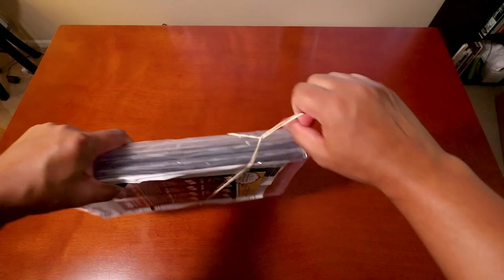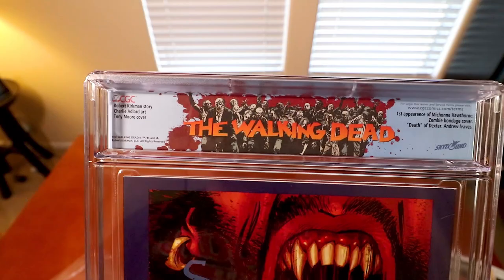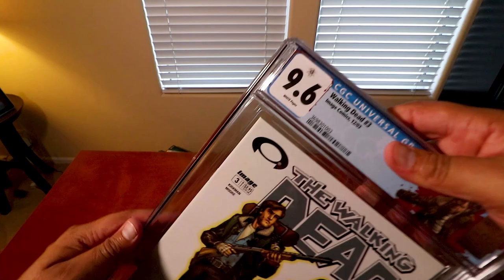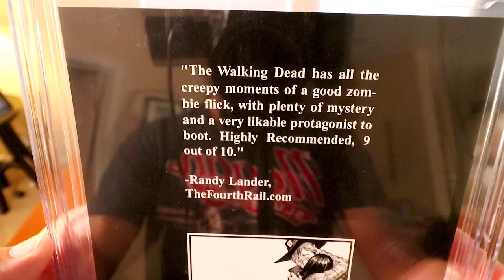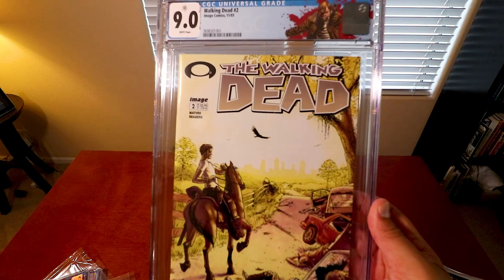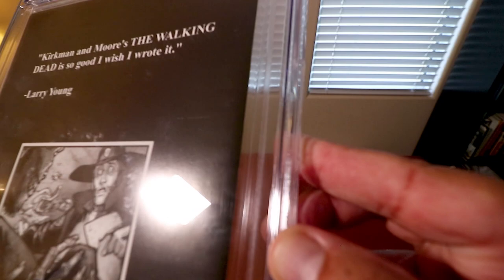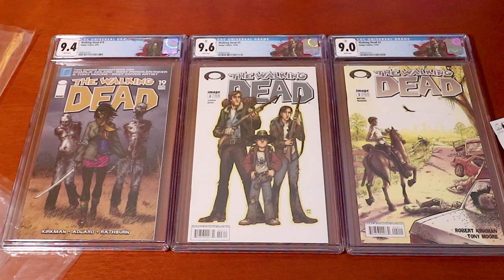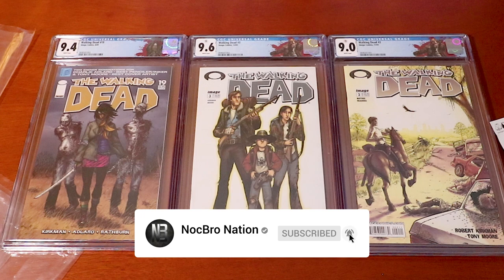CGC UNBOXING - First Appearance Walking Dead Comic Issues!!!!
Welcome to Nerds of Comics Brotherhood Nation aka NocBro Nation Your source for comic reviews/news, movie / television news, reviews and reactions!

Today Jarell is unboxing his first set of Walking Dead Comics back from CGC Grading!

We believe all content used falls under the remits of Fair Use, but if any content owners would like to dispute this we will not hesitate to immediately remove said content. It is not our intent to in any way infringe on their content ownership. If you happen to find your art or images in the video please let us know and we will be glad to credit you.